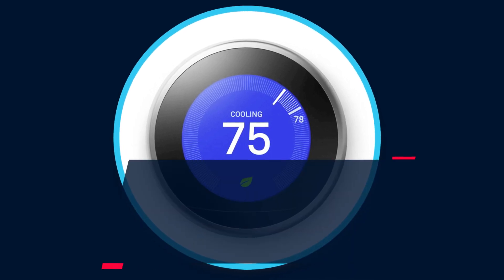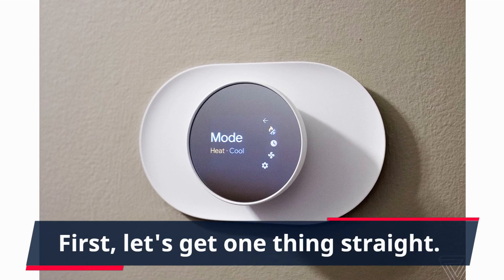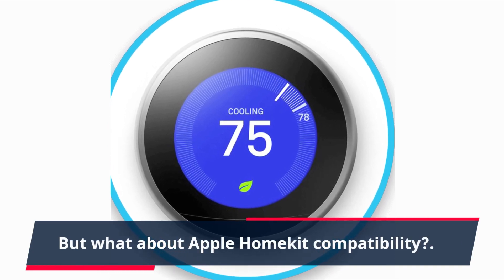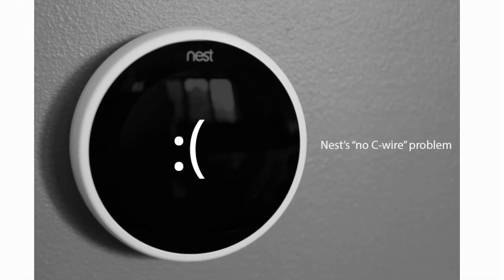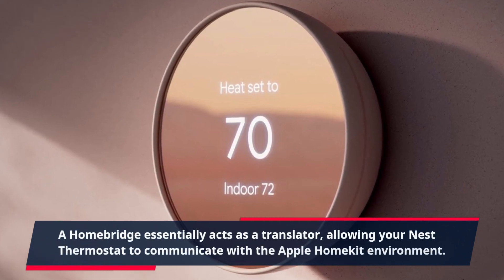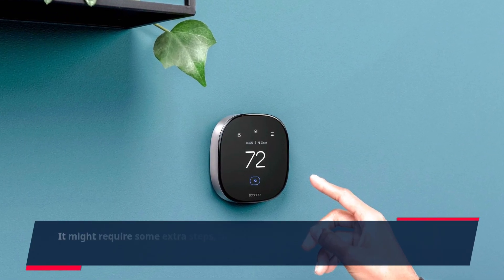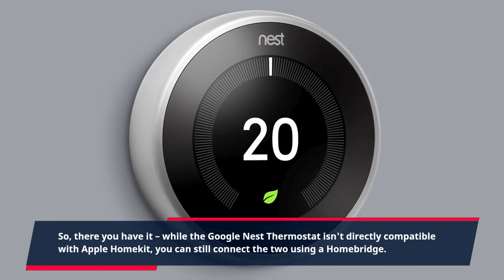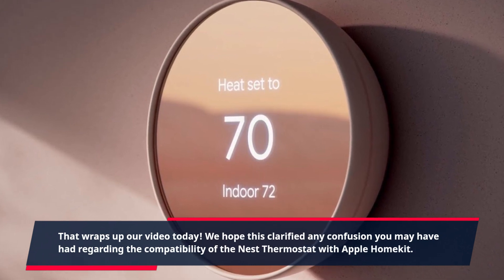Does Google Nest Thermostat Work With Apple Homekit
In this video, we aim to provide you with in-depth insights regarding the compatibility of Google Nest Thermostat with Apple Homekit. Many users have wondered if these two popular smart home systems can seamlessly integrate and work together. Join us as we discuss the potential collaboration between Google Nest and Apple Homekit, specifically focusing on the compatibility of Nest Thermostat.

We will investigate the features, functionalities, and any necessary steps required to connect your Nest Thermostat to Apple Homekit. Furthermore, we will explore the advantages and disadvantages of this integration, as well as any potential limitations or workarounds.

Our expert team will share helpful tips and tricks to ensure a successful connection and address any common obstacles you may encounter along the way. Whether you are already a Google Nest or Apple Homekit user, or simply considering these platforms for your smart home, this video will provide valuable information to help you make an informed decision.